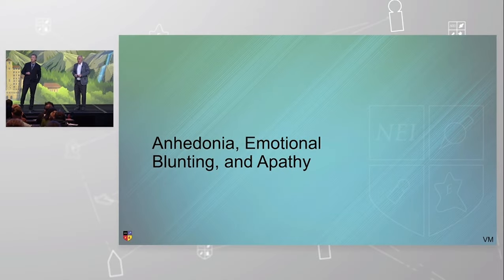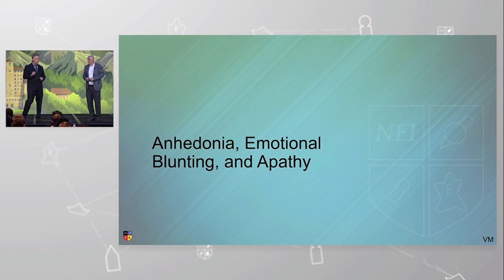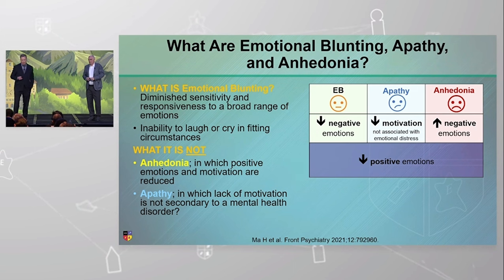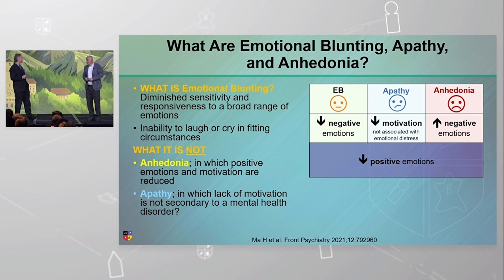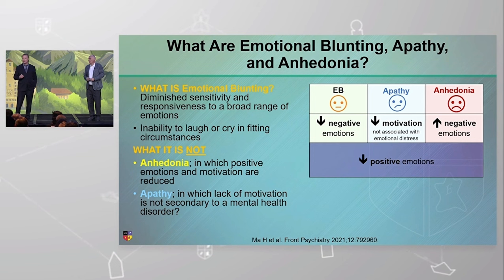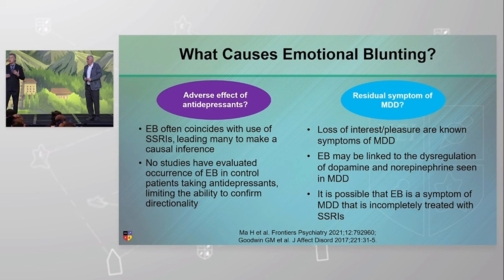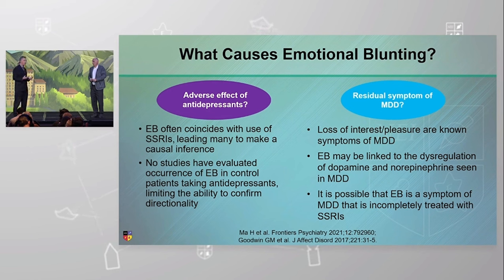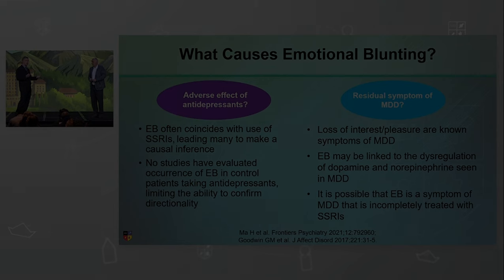Parceria BIPP + NEI: "Anedonia, embotamento emocional e apatia" - Vladimir Maletic e Roger McIntyre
No trecho de hoje, extraído da apresentação entitulada "Ho Hum to Aha! Treating Anhedonia and Emotional Blunting", realizada pelos Profs. Vladimir Maletic e Roger McIntyre no NEI Congress 2023, apronfudamos quais as diferenças entre estes três conceitos? O que causa embotamento emocional? Seria um efeito adverso dos antidepressivos? Poderia ser um sintoma residual do TDM?